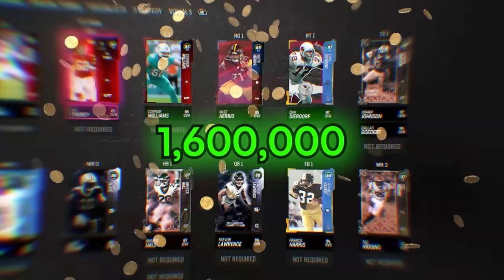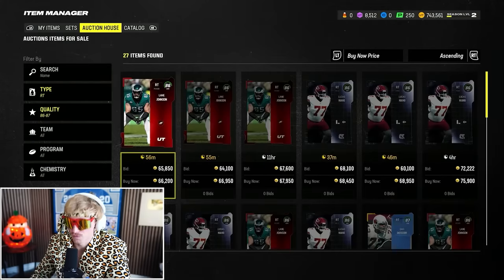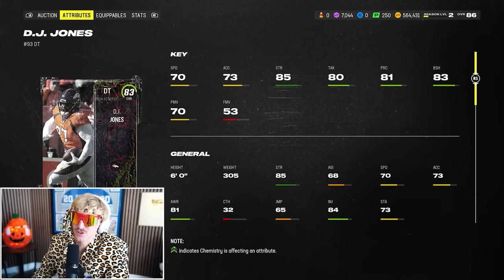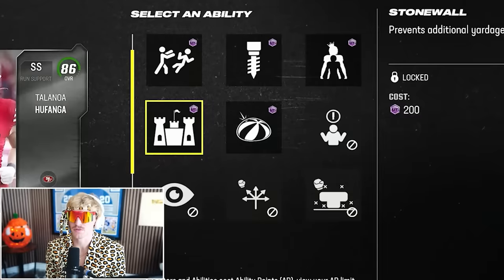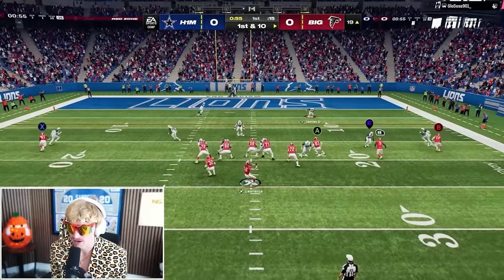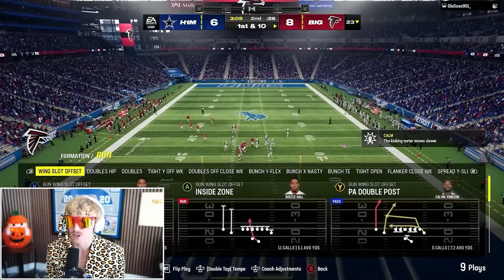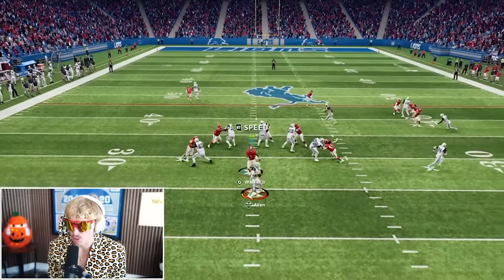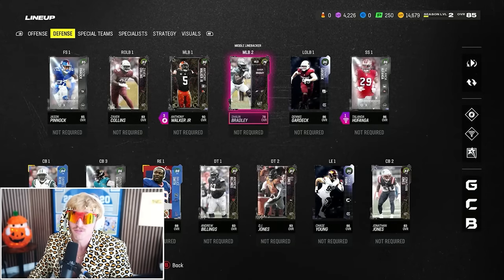We Spent SO MUCH on This Card! Double or Nothing! Ep. #5